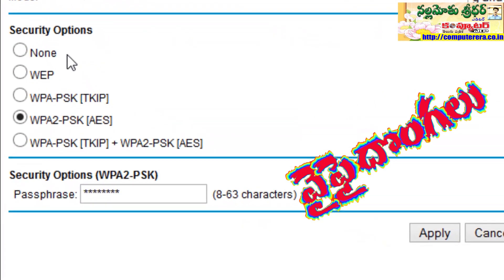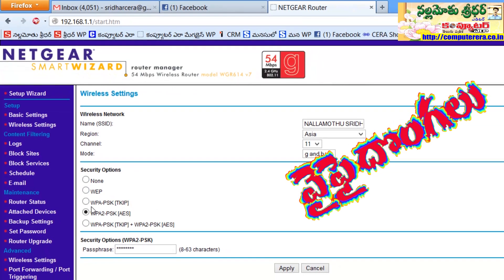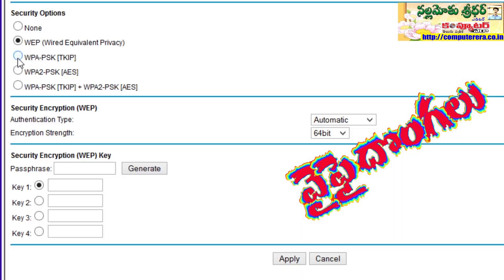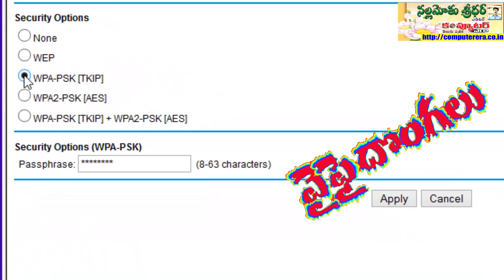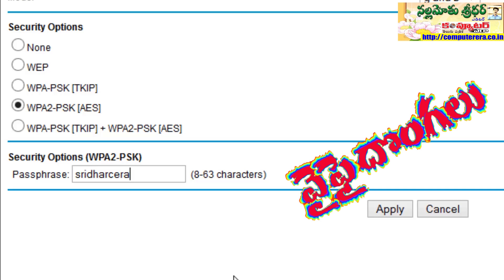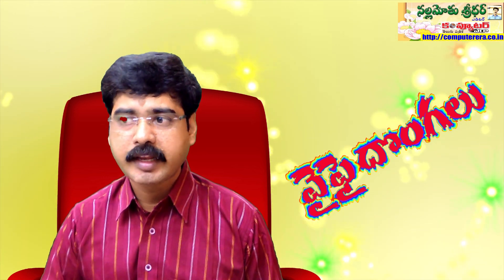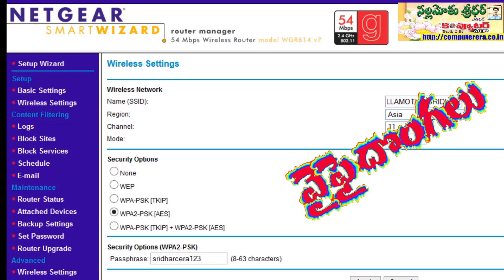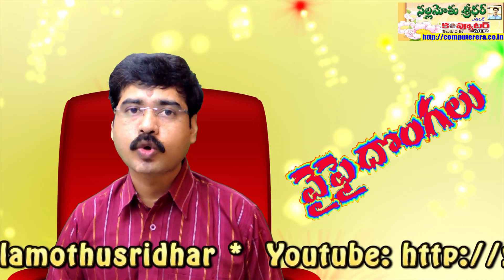How to Protect your Wi-Fi Internet Connection?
We share internet connection with Wireless routers to devices like PC, Laptop, Mobile Phone, Smart TV, Tablets etc.

Without password security our Wi-Fi routers behave like open connections which can be accessible by any nearby devices. Most of the pc users doesn't know how to secure their Wi-Fi routers like NetGear, D-Link, Belkin etc.

There are number of security mechanisms to restrict unauthorised access. In this video demonstration I explained the need of password protection and differences betweens WEP, WPA-PSK, WPA2-PSK etc. By following this video end computer user can set password for their routers.

Regards

Sridhar Nallamothu

Editor
Computer Era Telugu Magazine

ఇంటర్నెట్ దొంగల నుండి మీరు కాపాడుకోలేరా?

అందరూ వై-ఫై ఫోన్లూ, టాబ్లెట్లూ, లాప్‌టాప్‌లూ కొంటున్నారు.. బానే ఉంది.

అలాగే తమకున్న ఏకైక నెట్ కనెక్షన్‌ని ఈ వీటన్నింటికీ పనిచేసేలా రూటర్‌లూ కొనేస్తున్నారు మంచిది.

దాంతో పనైపోయినట్లేనా?

మన ఇంటర్నెట్ కనెక్షన్‌ని పక్కింటోళ్లూ, మన రూటర్ నుండి ఎంత దూరం సిగ్నల్ వస్తే అంత దూరంలో ఉన్నోళ్లందరూ ఫ్రీగా వాడేసుకోవచ్చని తెలిసిన వారెంతమంది?

ఇక్కడ నేను అడ్వాన్స్‌డ్ యూజర్ల గురించి మాట్లాడట్లేదు... 90% మంది హోమ్ పిసి యూజర్లు BSNL వంటి కనెక్షన్లనీ, రూటర్లనీ వాడుతున్నారు. నెట్ చాలా స్లోగా వస్తోందని కంప్లయింట్లు చేస్తుంటారే తప్ప తమ నెట్ కనెక్షన్ దొంగతనంగా వాడుకోబడుతోందని తెలిసిన వారు అరుదు.

ఇటీవల ఓ BSNL కొత్త కనెక్షన్‌ రూటర్‌కి ఇతరులు దొంగతనంగా వాడుకోకుండా పాస్‌వర్డ్ పెట్టమని BSNL ఉద్యోగిని నాకు తెలిసిన వారు ఒకరు అడిగితే "తనకు తెలియదని" చేతులెత్తేశారు.

ఇంత చిన్న విషయాలకు ఇతరులపై ఆధారపడాల్సిన పనిలేకుండా ఏమాత్రం కంప్యూటర్ నాలెడ్జ్ లేని వారైనా తమ వైర్‌లెస్ రూటర్లకి పాస్‌వర్డ్‌లు సెట్ చేసుకుని దొంగల నుండి కాపాడుకోవడం ఎలాగో ఈ వీడియోలో వివరంగా చూపించాను. సో ఇది ఫాలో అయితే చాలు.

గమనిక: ఎంతోమంది పిసి యూజర్లకి ఉపయోగపడే ఈ వీడియోని మీ ఫ్రెండ్స్‌తోనూ షేర్ చేయగలరు.

ధన్యవాదాలు

- నల్లమోతు శ్రీధర్
ఎడిటర్